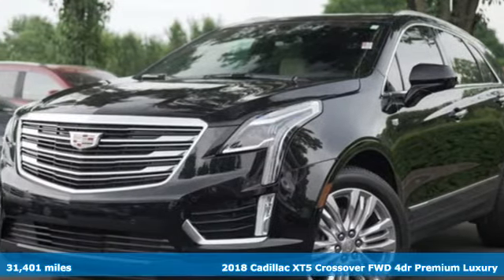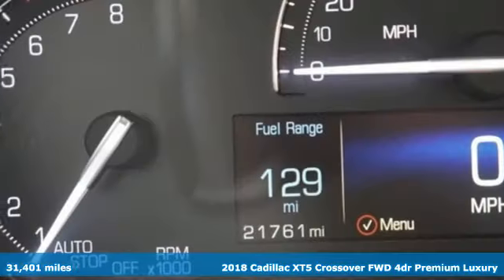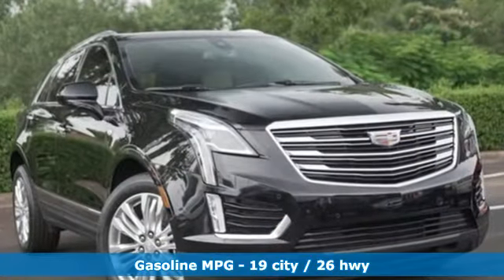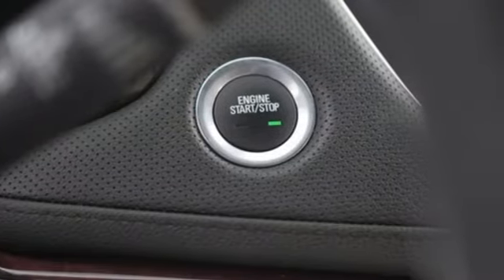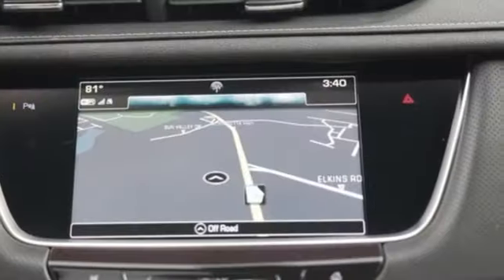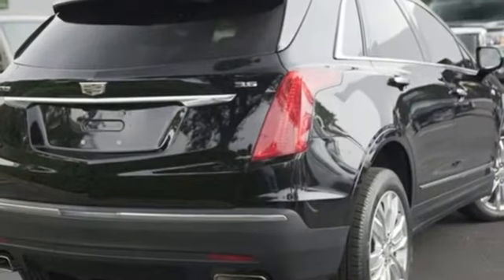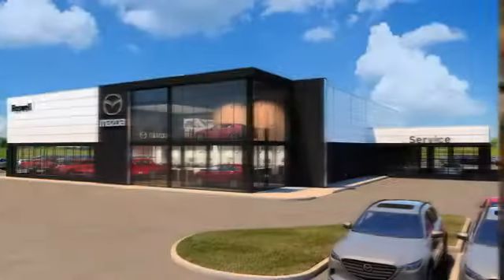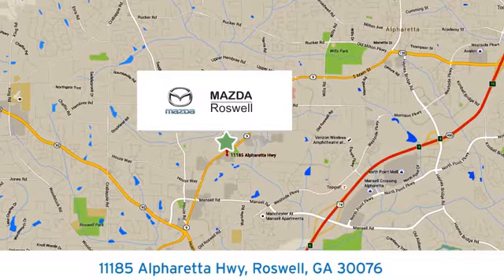Used 2018 Cadillac XT5 Roswell GA Atlanta, GA 5709P - SOLD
Year: 2018
Make: Cadillac
Model: XT5
Trim: Premium Luxury
Engine: 3.6L V6 DI VVT
Transmission: 8-Speed Automatic
Color: Black
Interior: Jet Black
Mileage: 31401
Stock #: 5709P
VIN: 1GYKNERS3JZ221112
Recent Arrival! Clean CARFAX.brbrBlind spot sensor: Lane Change Alert with Side Blind Zone Alert warning, Exterior Parking Camera Rear, Navigation System, Power Liftgate, Power moonroof. Stellar Black Metallic 2018 Cadillac XT5 Premium Luxury FWD 19/26 City/Highway MPGbrOdometer is 4044 miles below market average!

Address:
11185 Alpharetta Hwy